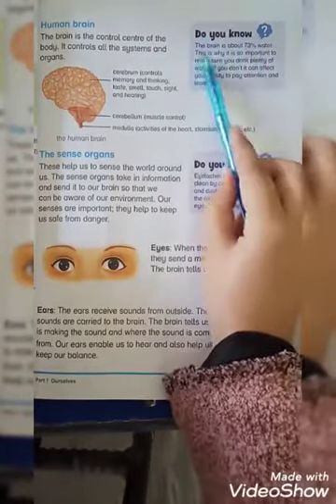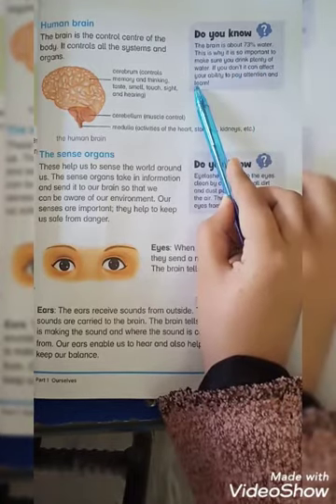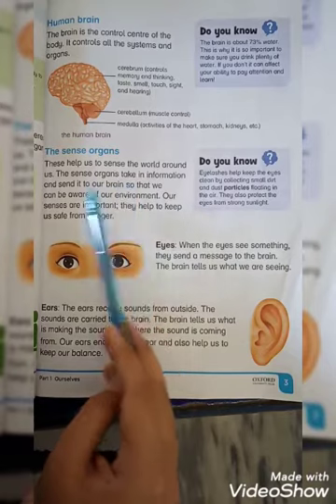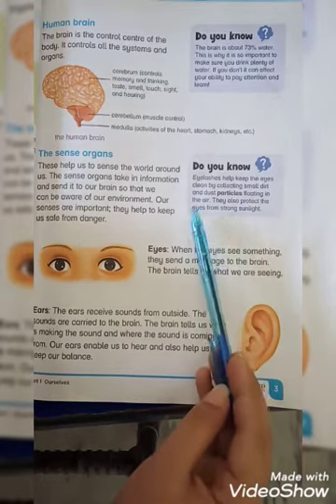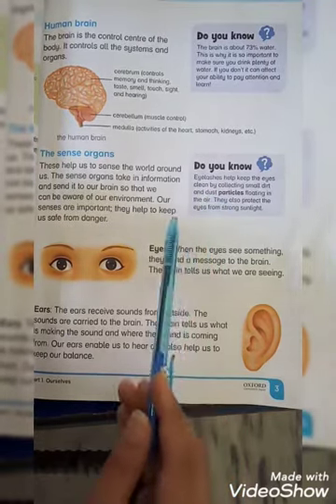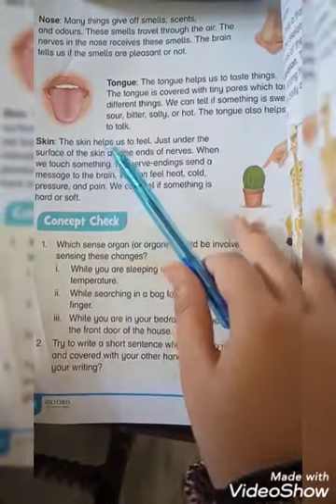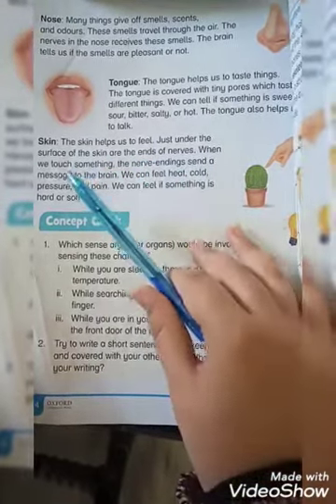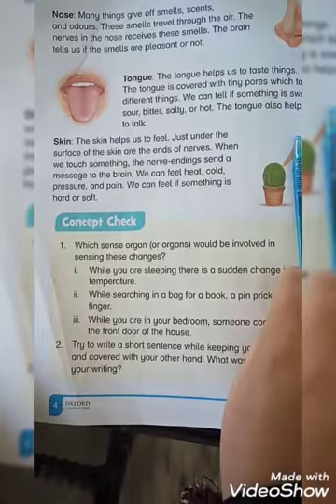Science.. class :3A, 3B.. Unit #01 "The Human body" (Reading part #01)